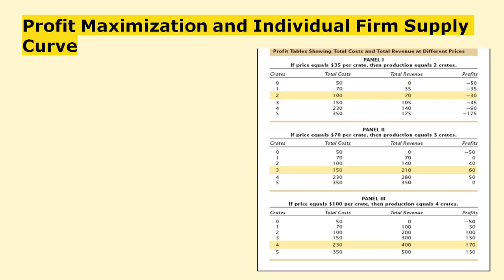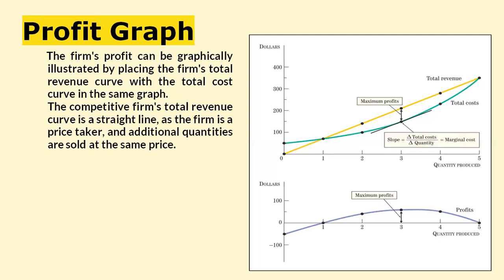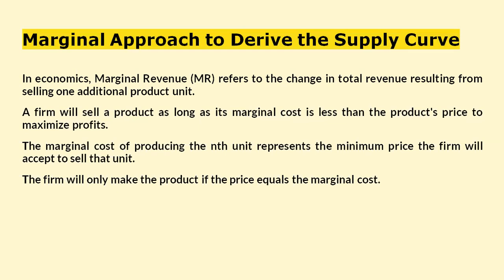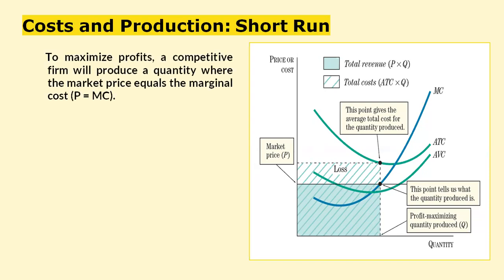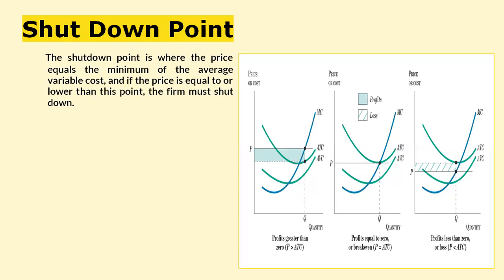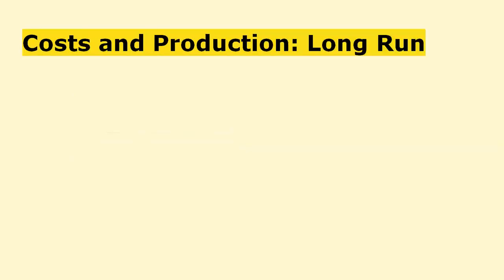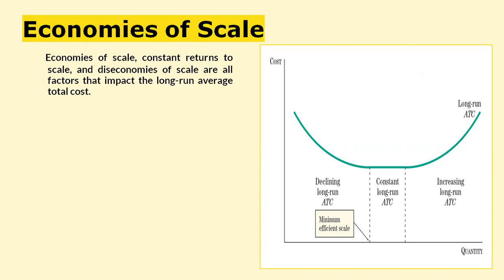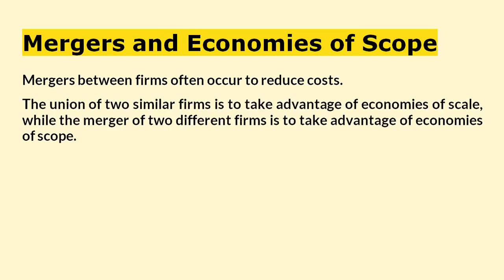Theory of Production and Costs I Part 3 I Managerial Economics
* profit maximization and individual firm supply curve
* profit graph
* marginal approach to derive the supply curve
* costs and production : short run
* break even point
* shut down point
* costs and production: long run
* effect of capital expansion on total cost
* economies of scope
* mergers and economies of scope